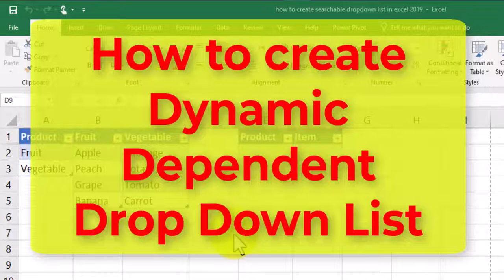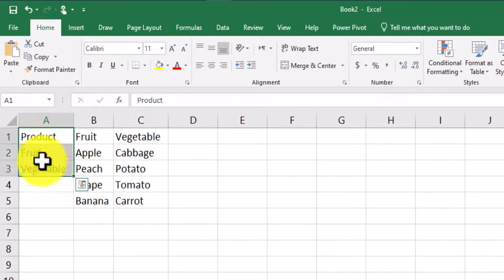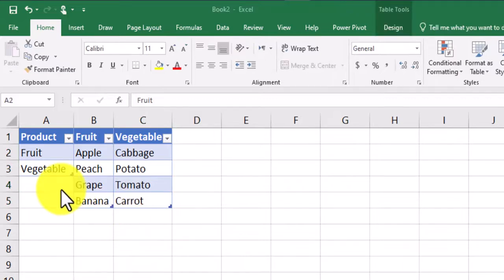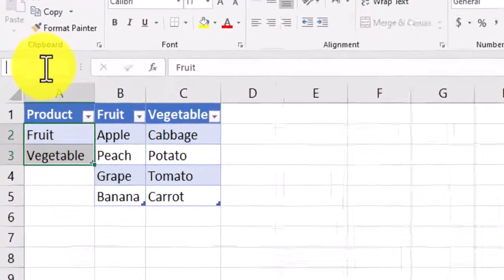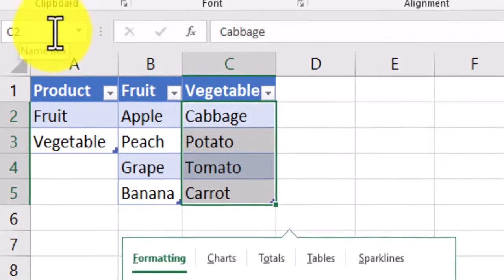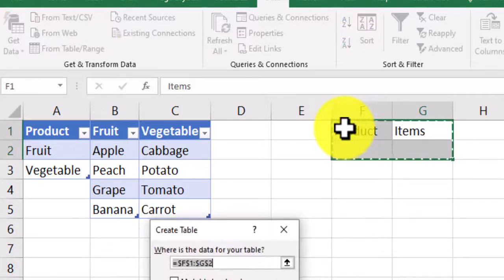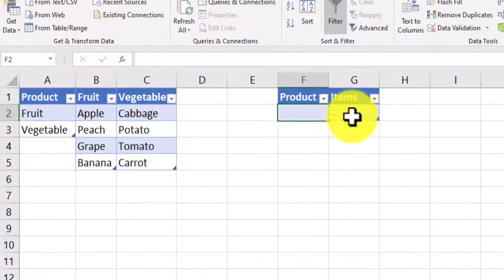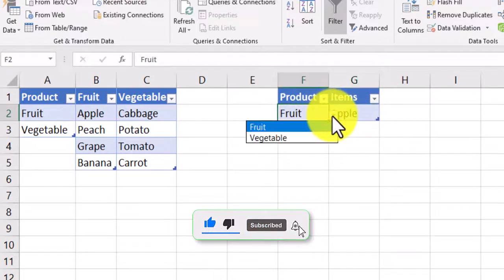Excel Tutorial: Creating a Dynamic Dependent Drop-Down List (Step by Step Guide)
Welcome to our comprehensive Excel tutorial where we'll guide you through the process of creating a dynamic dependent drop-down list in Excel. This step-by-step guide is perfect for beginners and intermediate users looking to enhance their spreadsheet skills.

In this tutorial, we'll cover everything you need to know to build a dynamic dependent drop-down list, allowing you to streamline data entry, improve data accuracy, and make your Excel spreadsheets more efficient. From setting up data validation to using named ranges and creating cascading lists, each essential step will be explained in detail.

Key Topics Covered:

Introduction to Dynamic Dependent Drop-Down Lists
Setting Up Data Validation in Excel
Utilizing Named Ranges for Enhanced Functionality
Creating Cascading Lists for Improved User Experience
Tips and Tricks for Managing and Updating Your Lists
Whether you're managing complex datasets, creating interactive forms, or simply wanting to improve your Excel skills, this tutorial is designed to empower you with the knowledge needed to master dynamic dependent drop-down lists.

By the end of this tutorial, you'll have the skills to implement dynamic dependent drop-down lists in your own Excel projects, boosting your productivity and making your data management tasks more efficient. Let's excel together!